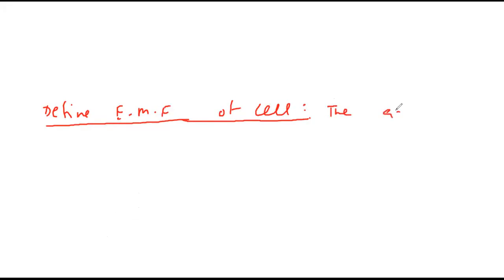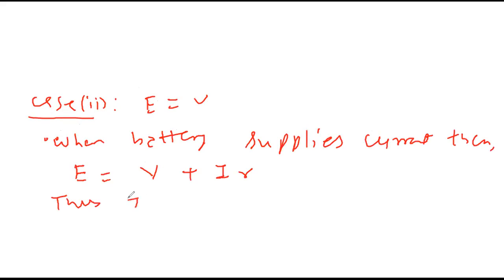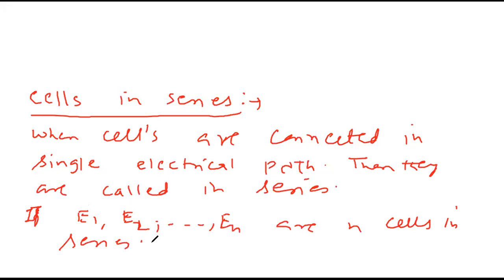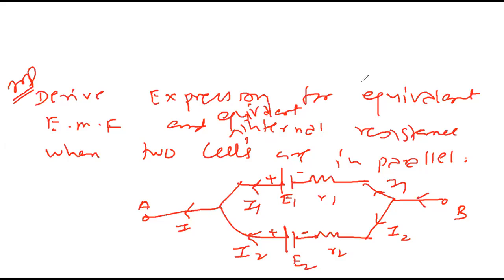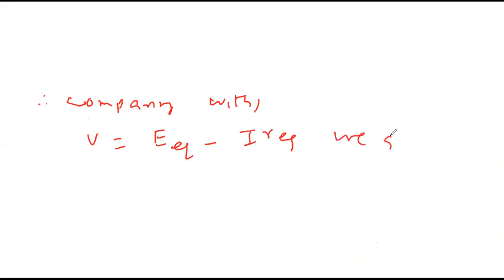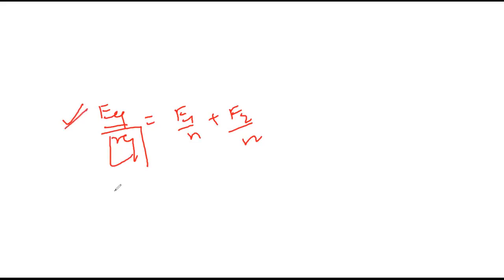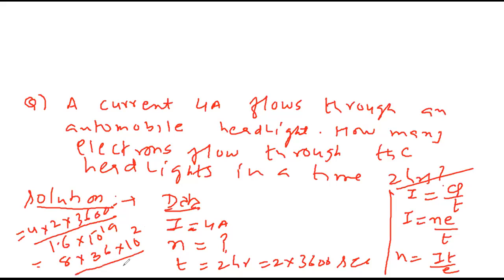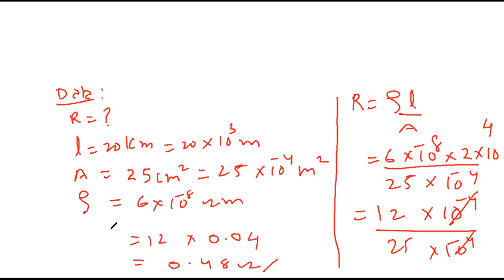current electricity 11 (24/11/2020)